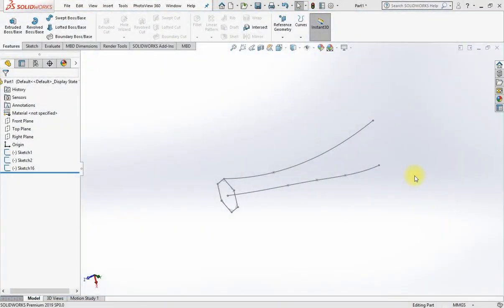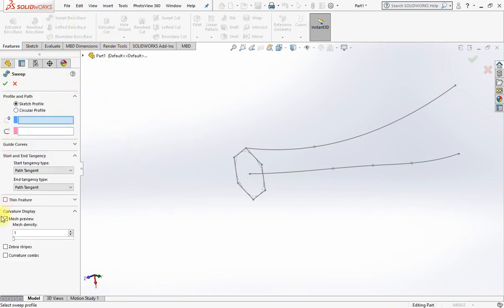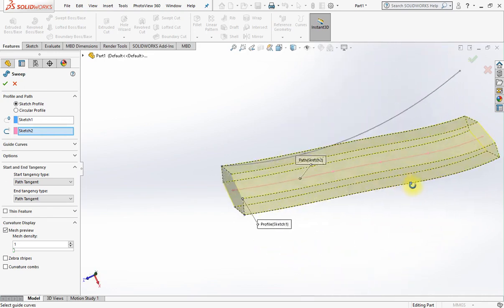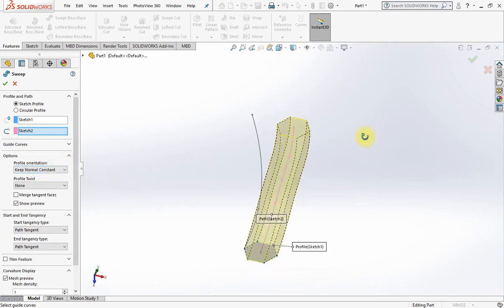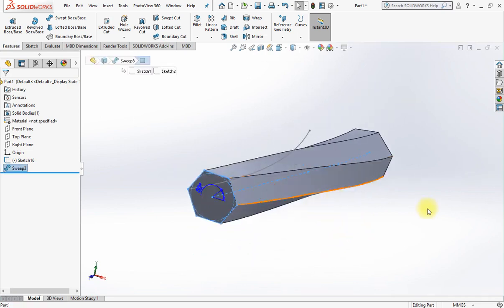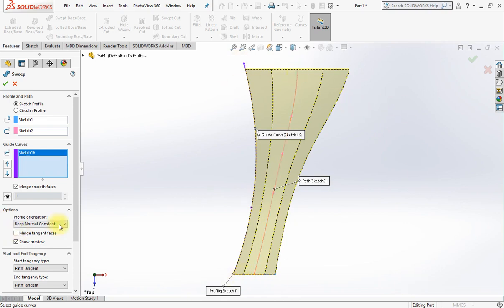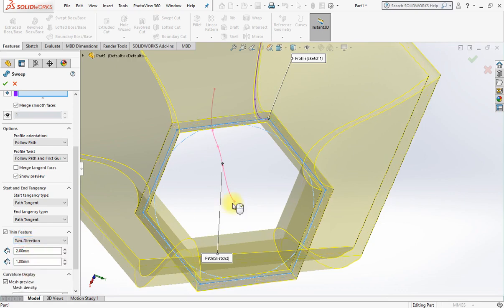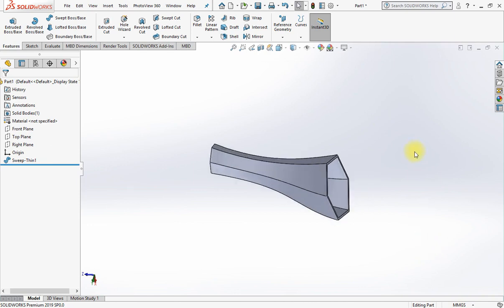Solidworks Swept; Sweep Command in details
This video will cover all the options from Sweep Command of Solidworks